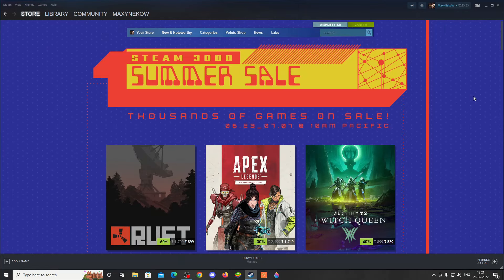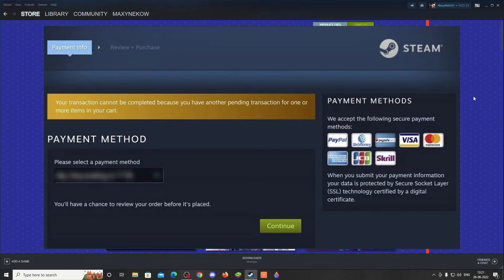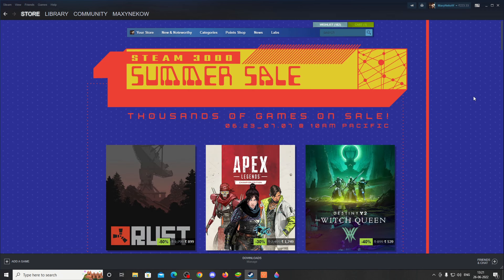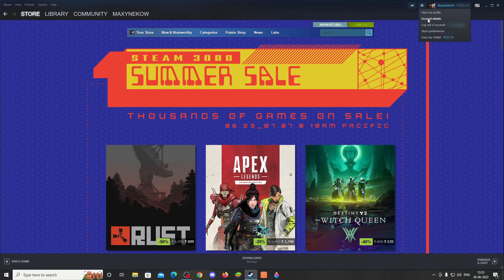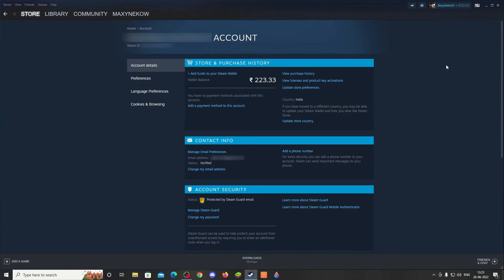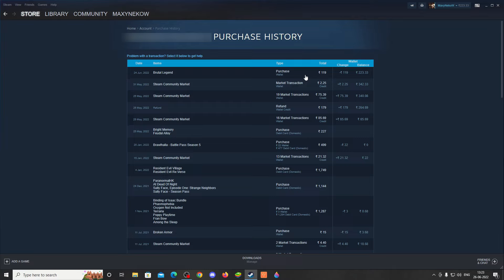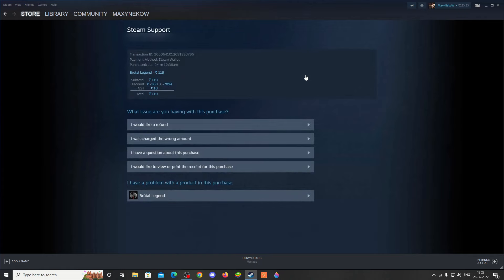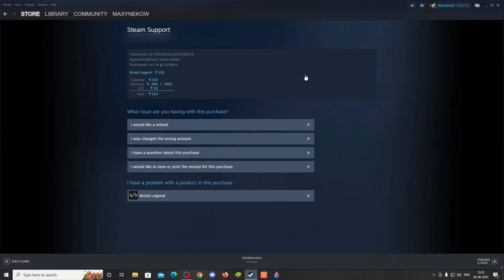STEAM PENDING TRANSACTION ERROR FIX (TUTORIAL) |Steam Store Checkout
IF YOUR MONEY HAS BEEN DEDUCTED, PLZ WAIT FOR A DAY or TWO. THEN CANCEL THE PENDING PURCHASE IF ITS STILL PENDING. (Some bank transaction takes time so just wait and see and then proceed with the video if required)

Here i show how you can fix the steam purchase pending error which doesn't let you buy another game.

Error-
Your transaction cannot be completed because you have another pending transaction for one or more items in your cart